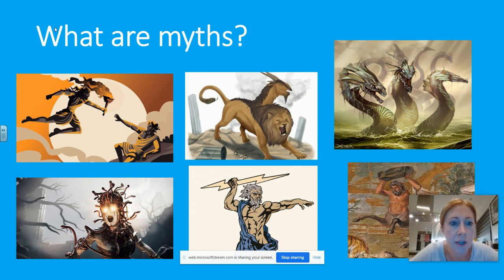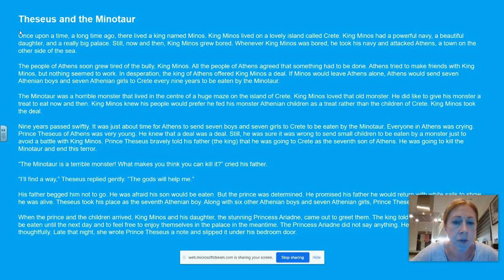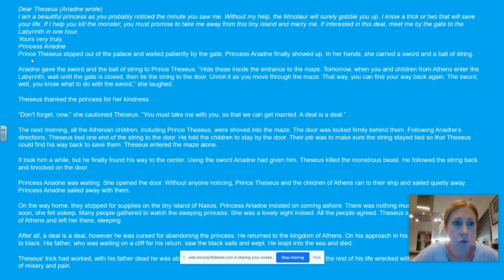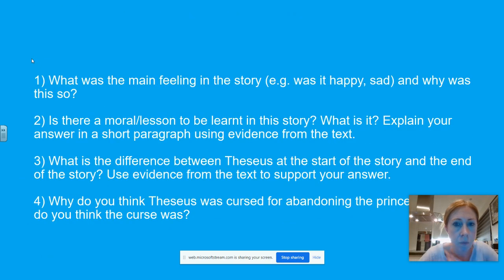Screen Recording 3